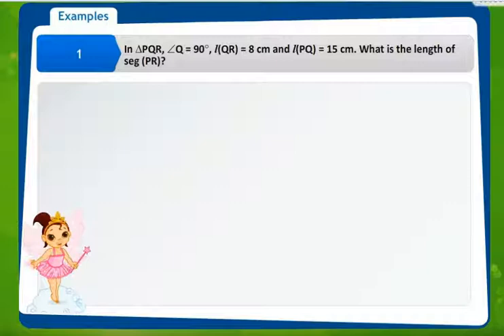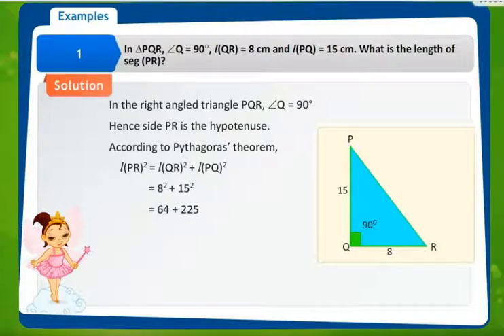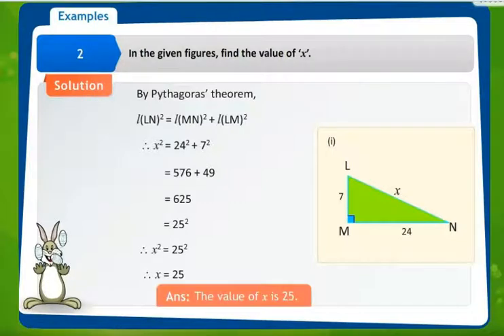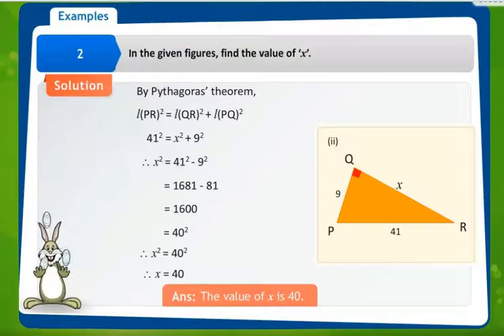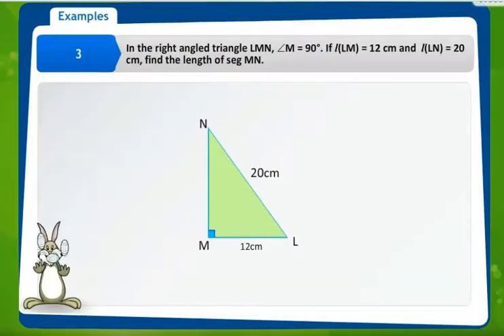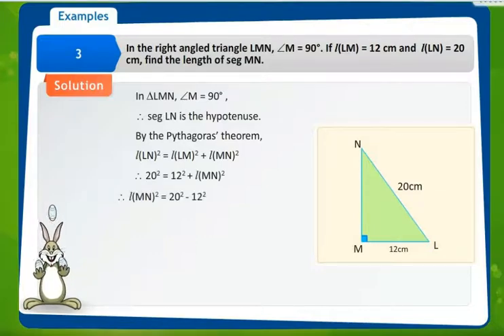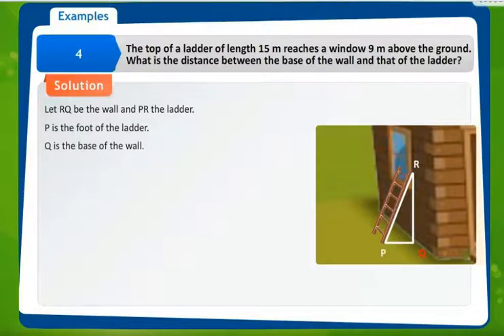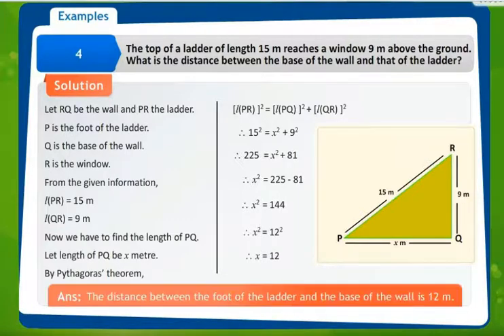MATHS VII\Chapter 13 Pythagoras' Theorem\Examples\part 3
MATHS VII\Chapter 13 Pythagoras' Theorem\Examples